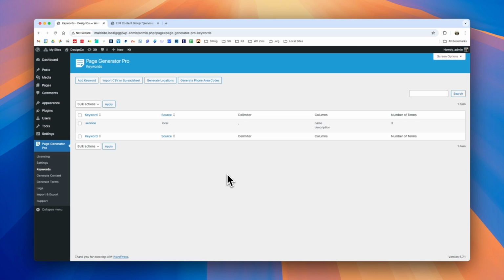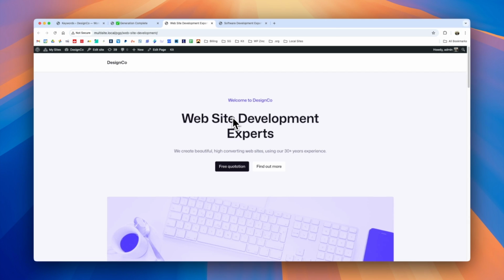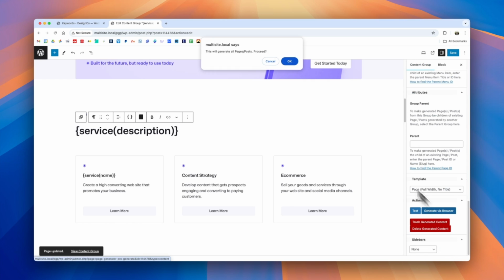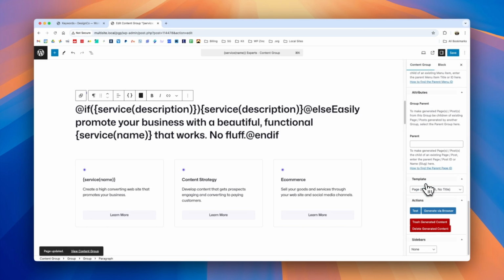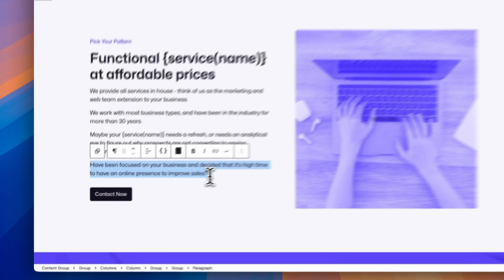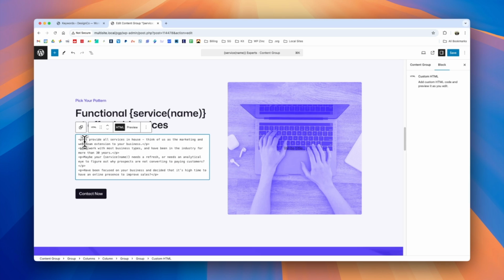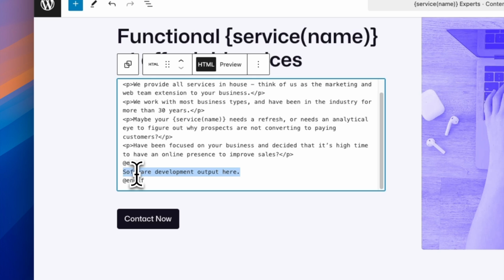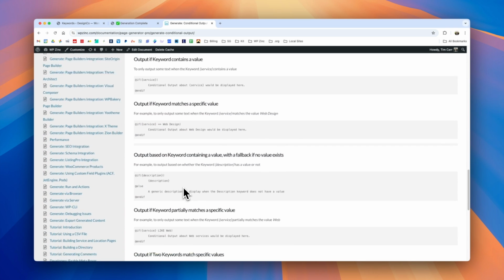WordPress Page Generator Pro: Conditional Output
This video demonstrates how to use Conditional Output in a Content Group in Page Generator Pro.

0:00 - Introduction
0:28 - Site Setup
1:30 - Using Conditions in Header
4:17 - Using Conditions in Paragraphs
7:19 - Further Examples / Docs

Page Generator Pro is a programmatic SEO (pSEO) Plugin for WordPress, designed to mass generate content for Pages, Posts and Custom Post Types, each with their own variation of a base content template.  Variations can be produced by using dynamic keywords, which can include cities, counties, ZIP codes, phone area codes and more.